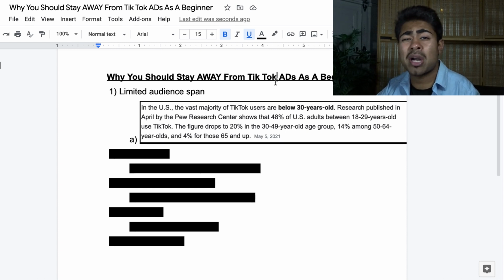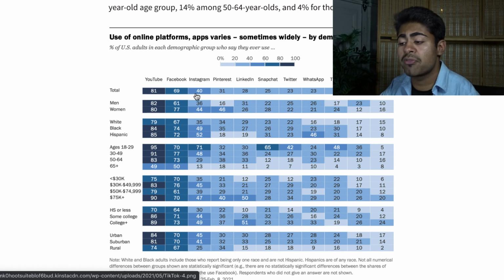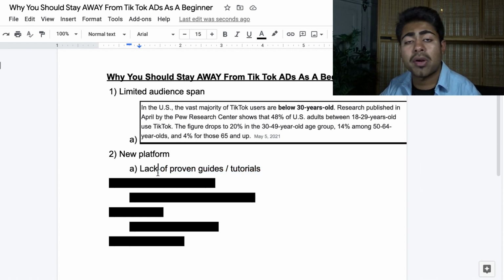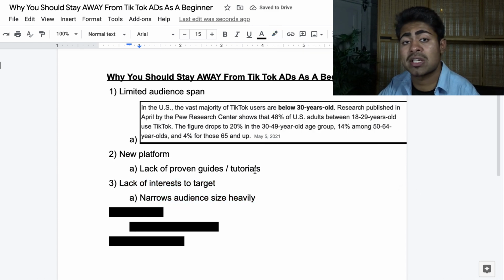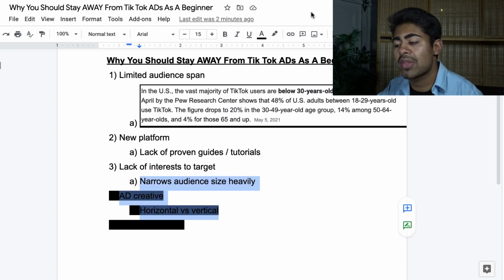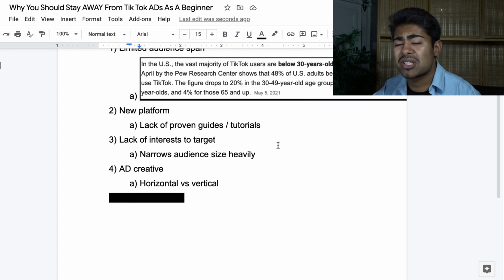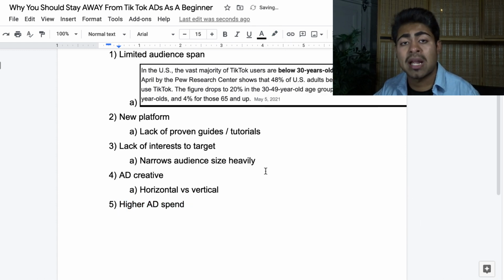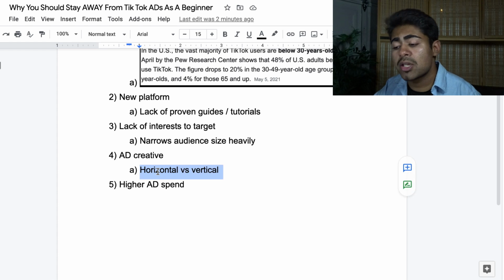Why You Should Stay AWAY From Tik Tok Ads As A Beginner | Shopify Dropshipping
Tik Tok Ads are the new craze of 2021 however, how smart is it to begin using them? Find out in this video.